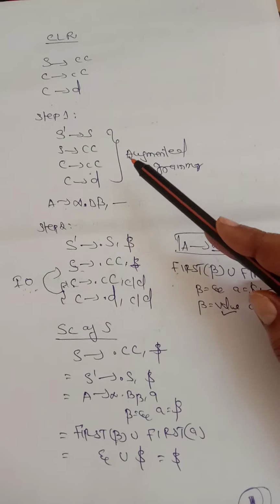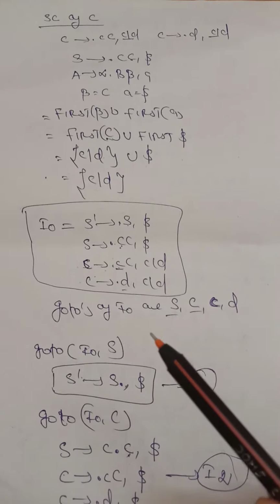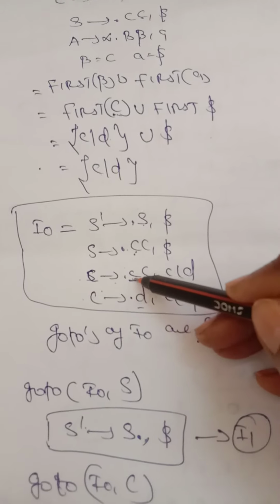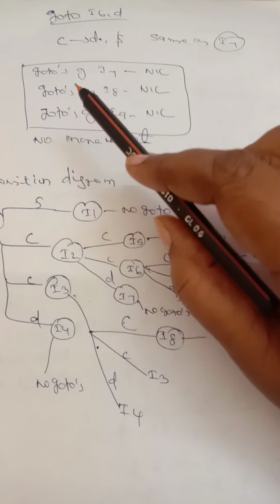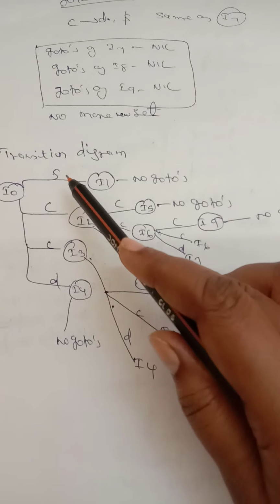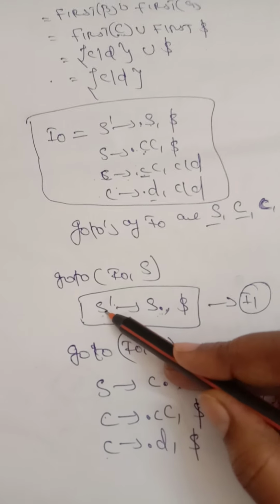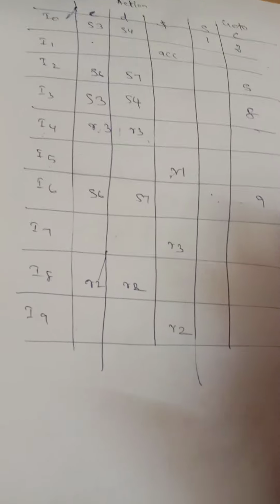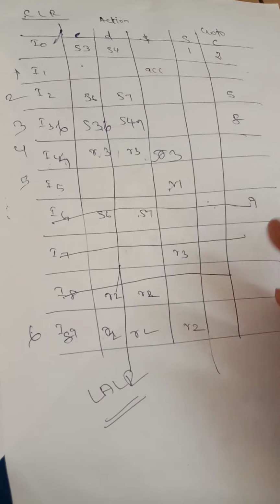CLR & LALR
CLR & LALR TABLE CONSTRUCTION